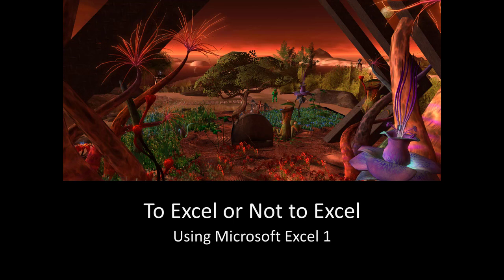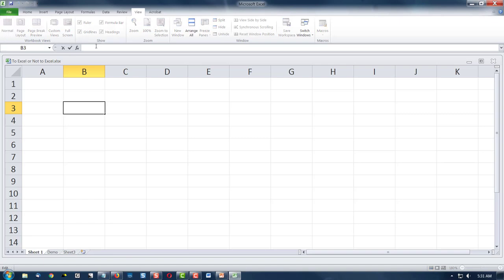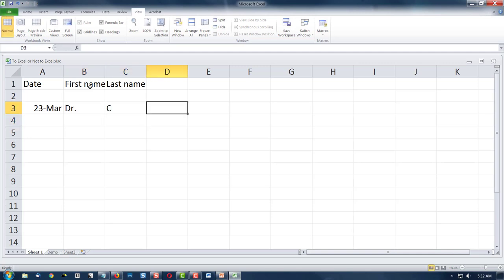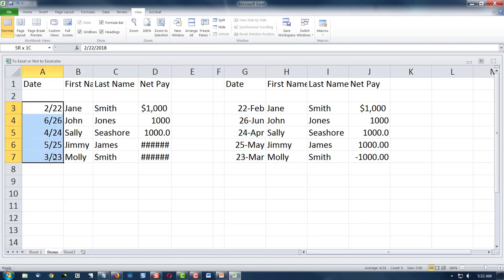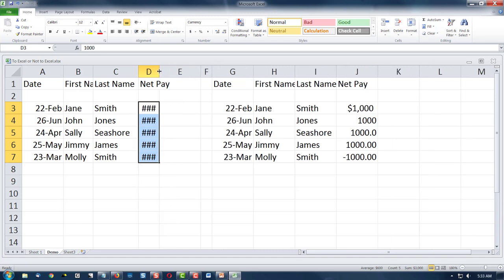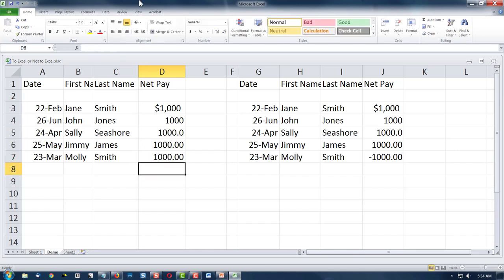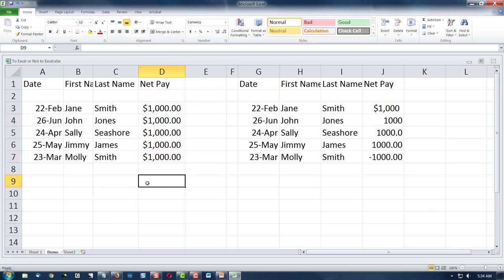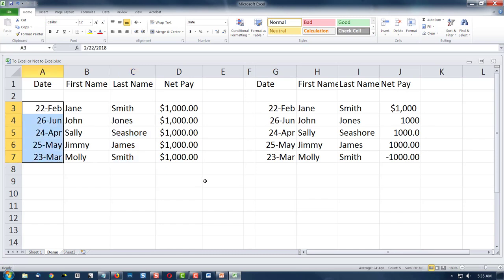To Excel or Not to Excel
The Introduction to Excel part 1 features cells and cell references, using the formula bar, changing date formats, currency formats, centering titles, and widening columns.

This is an Open Education Resource in the Colorado Technology Literacy open course.

Dr. Cynthia Calongne created the opening image from her 3D exhibit at the Virtual Worlds Best Practices in Education visualizing a Martian Worlds Faire.